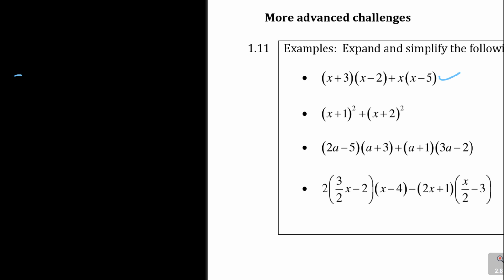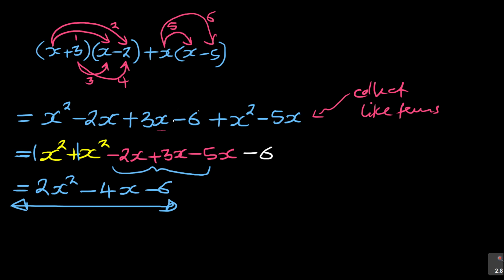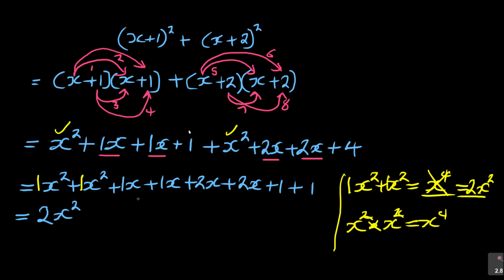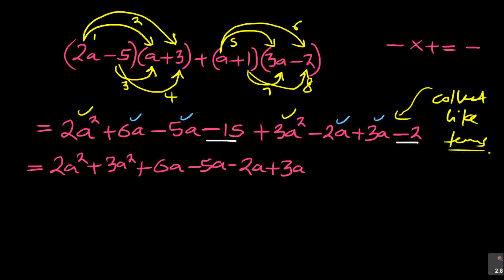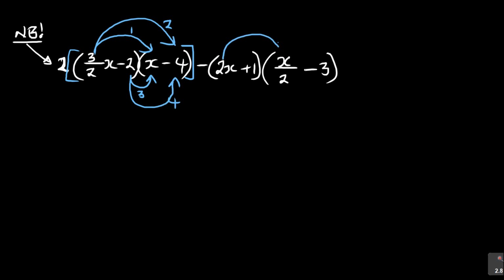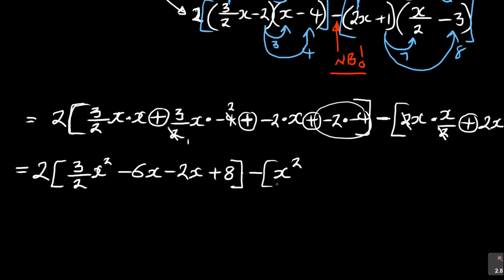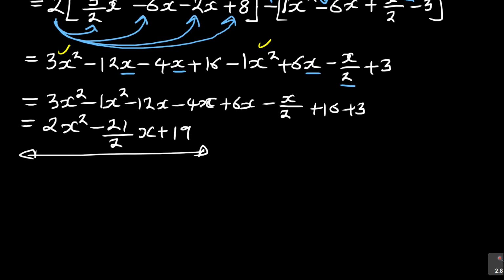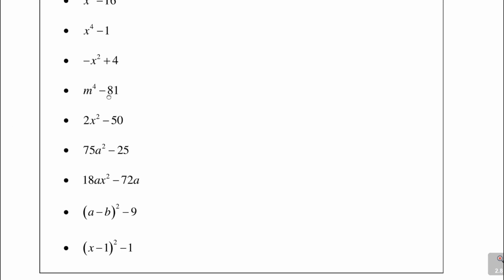Binomial Expansion-Extended work-Lesson 5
In this lesson I take you through expanding of a binomial expression. Expanding or opening brackets is an important concept in this lesson.